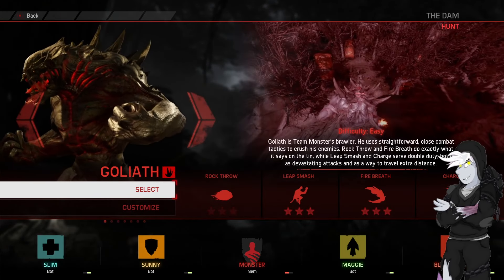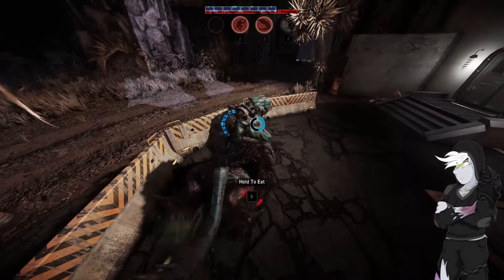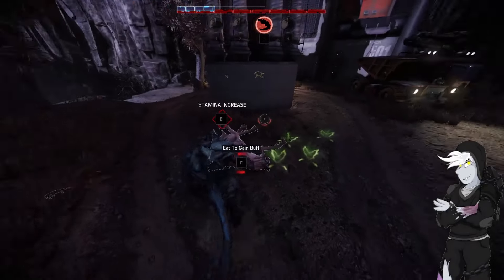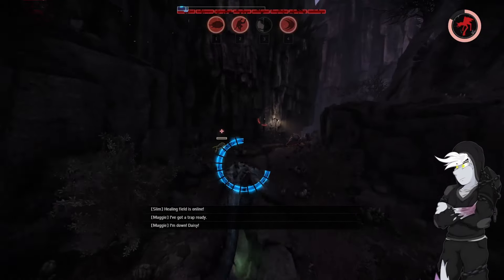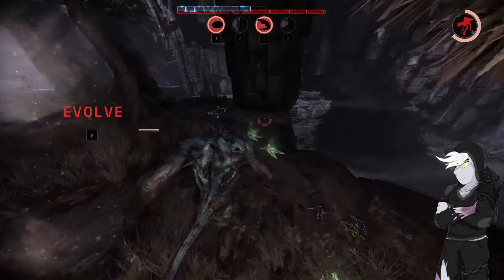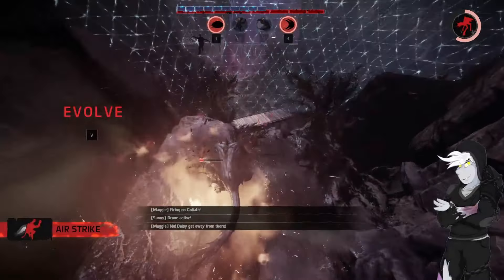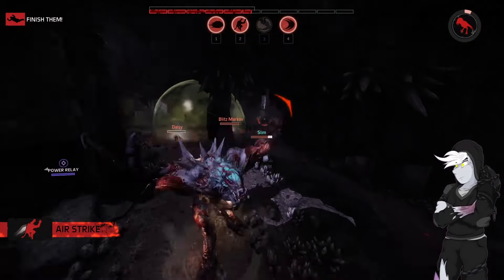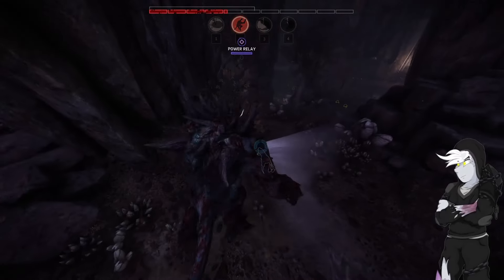EVOLVE 2024 - FROSTBITE GOLIATH GAMEPLAY #463 (1080p)